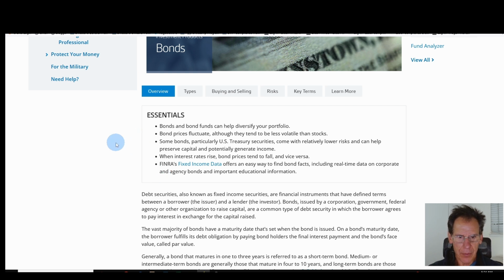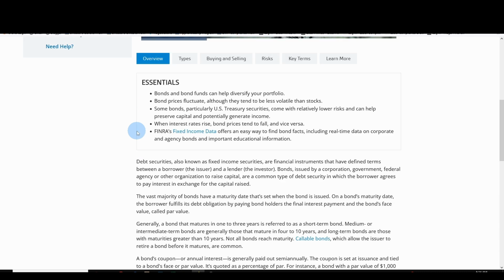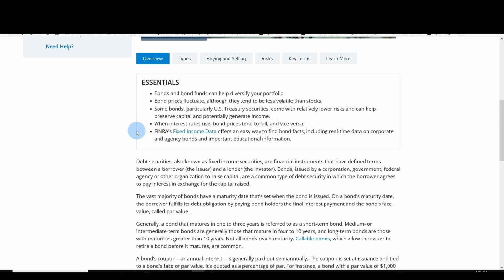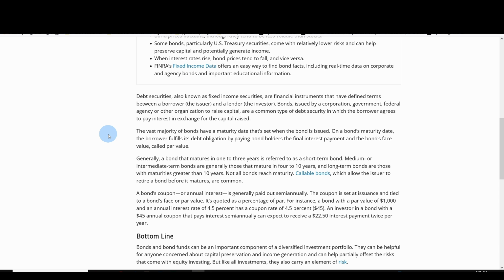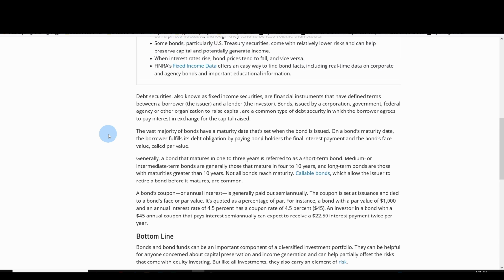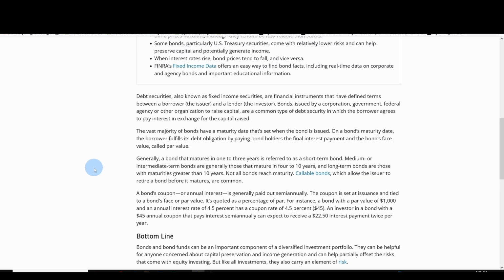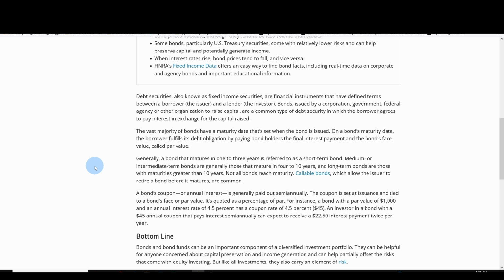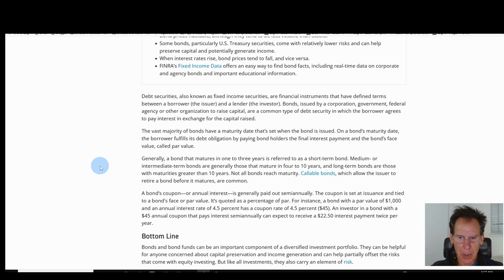How Do I Invest In Bonds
Bond investing sounds safe—until you realize what’s lurking beneath. Let’s expose every hidden risk before it costs you.

Bonds are debt instruments issued by entities like governments or corporations to raise capital, offering investors regular interest payments and return of principal at maturity.

They vary in duration—short-, medium-, and long-term—and can be affected by interest rate changes.

Callable bonds may be redeemed early by the issuer. Bond prices fluctuate but are typically less volatile than stocks. They can support diversification, income, and capital preservation.